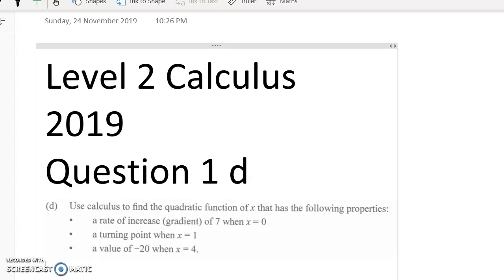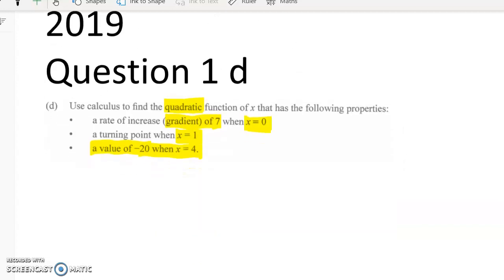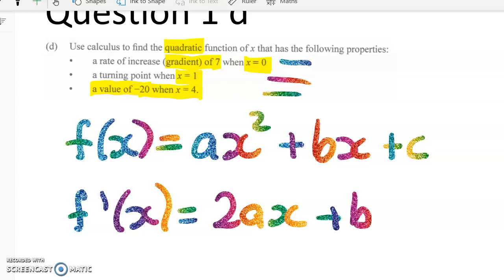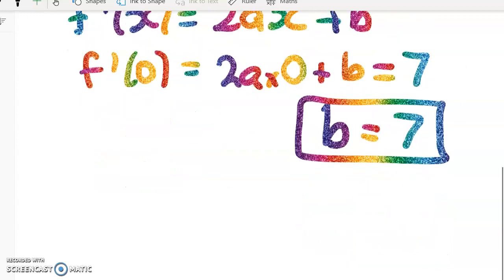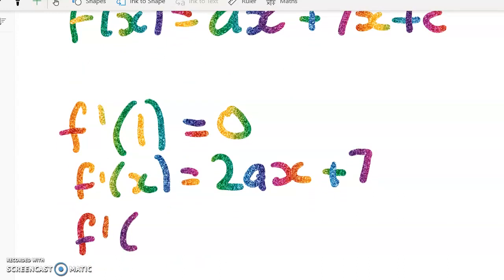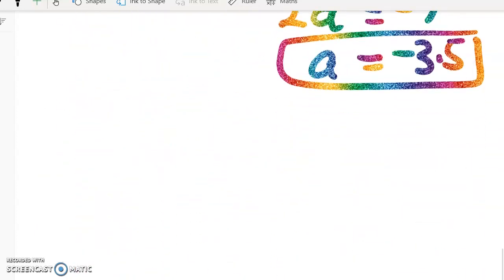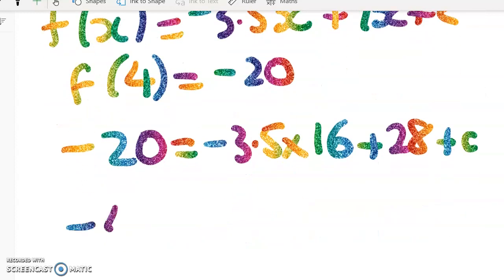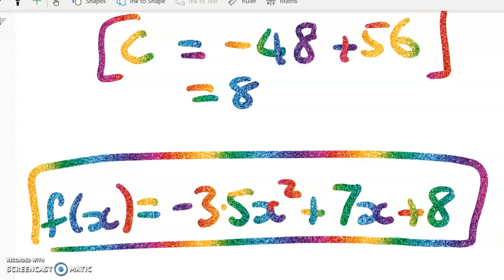2019 Level 2 Maths exam - Calculus Q1d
Find the function from the information given. Quadratic.